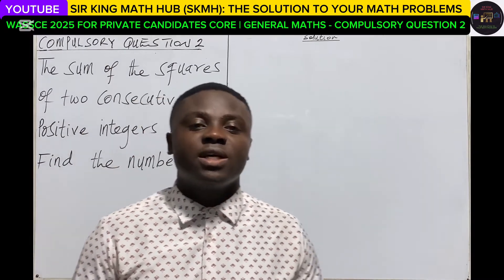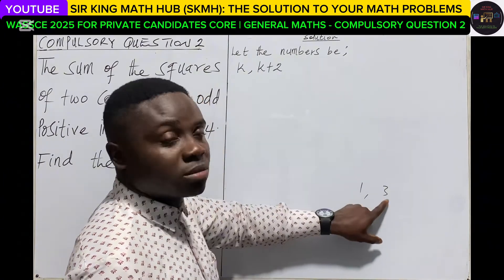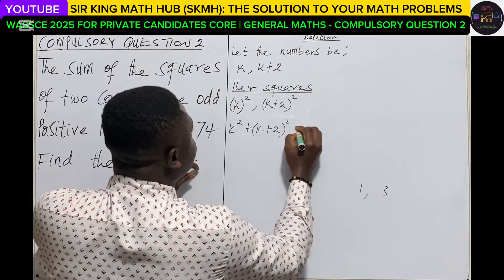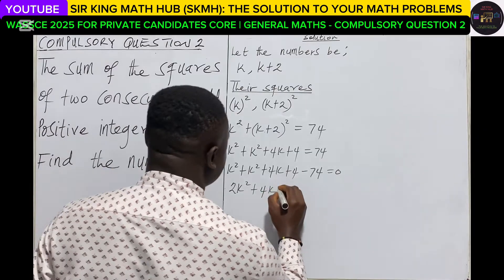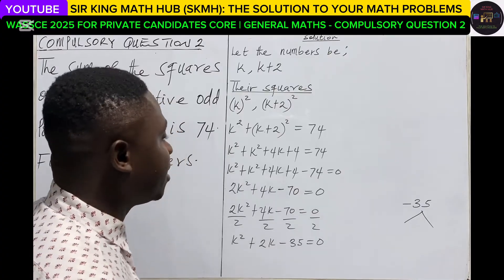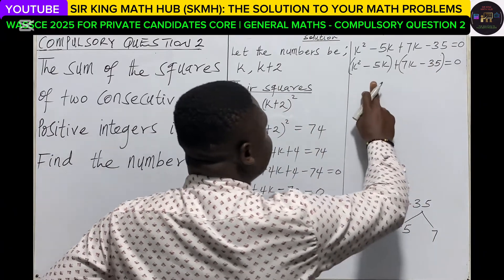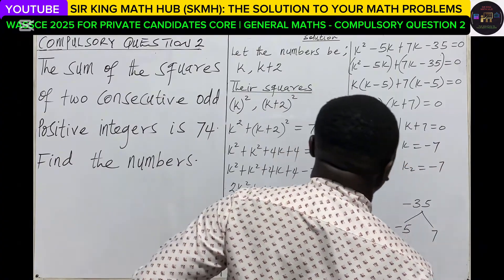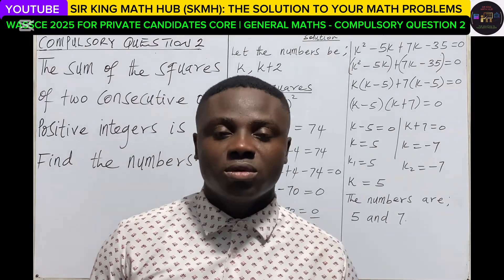WASSCE 2025 PC 1 CORE MATHEMATICS PAPER 2 - THEORY QUESTION 2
WASSCE 2025 Core Maths for Private Candidates | Algebra

Let's solve Question 2 together!

The sum of the squares of two consecutive odd positive integers is 74. Can you find the numbers?

In this video, we'll break down the problem step-by-step and provide a clear solution.